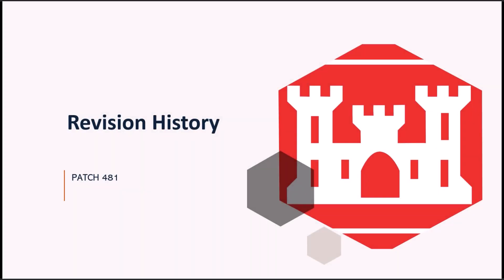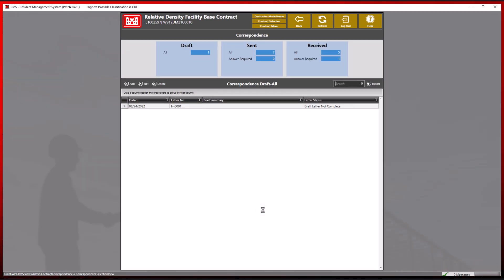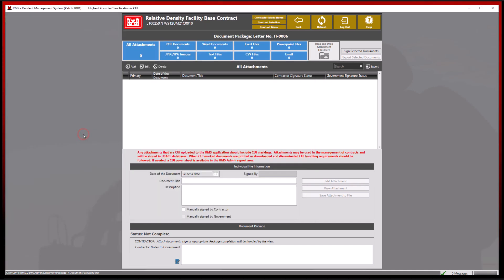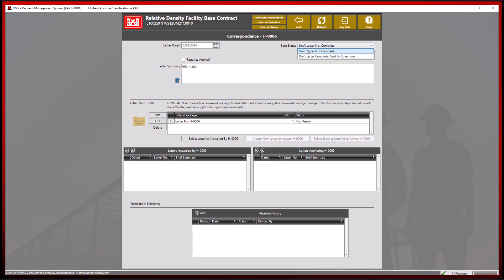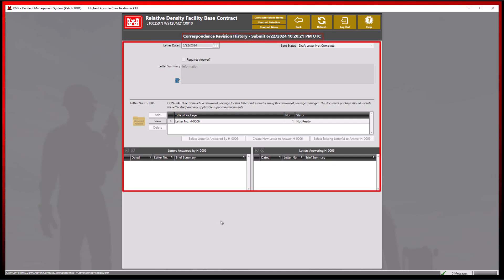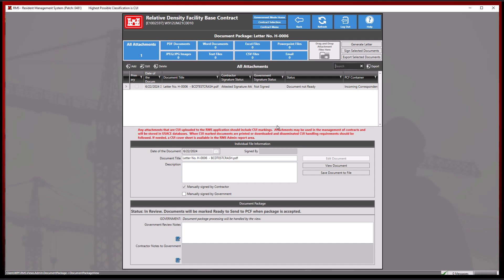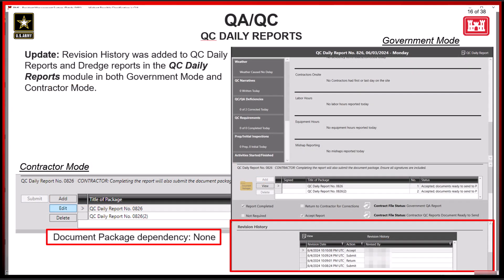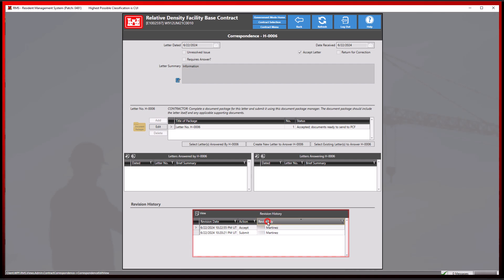New Feature - Revision History Added to modules in RMS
New RMS Release Updates for patch 481. Release date 6/27/2024

A new version of Revision history has been added to a number of modules in RMS. This version of Revision History is a way of tracking changes when items are submitted, returned/rejected or accepted in RMS. When revision history is available for a module, users will see the revision history section at the bottom (may need to use the scroll bar to see the bottom of the view). The list will display the action that was recorded, the date it occurred and who caused this action.

Users can double click on a revision history entry in the Revision History to show what the view looked like prior to the action taken (including the Document Package). For example, Revision History views for the submit entry will show the “draft” version just before it was submitted, accept will show the “submit” or “reject” version just before accepted, etc. Please note that this is only for items going forward, this does not apply to previously submitted items.

Revision History can be found in the following modules:
• Hazard Analysis
• RFI
• Correspondence
• Contractor Payrolls
• QC Daily Reports
• QC Daily Dredge Reports
• Progress Payments
• Exposure Hours
• Submittal Register Imports - Excel and SpecsIntact
• Schedule (NAS) Import
• QA Tests – *Document Package only*
• QA Daily Report’s Deficiencies Submodule – *Document Package only*
• Three Phase Inspections – *Document Package only*